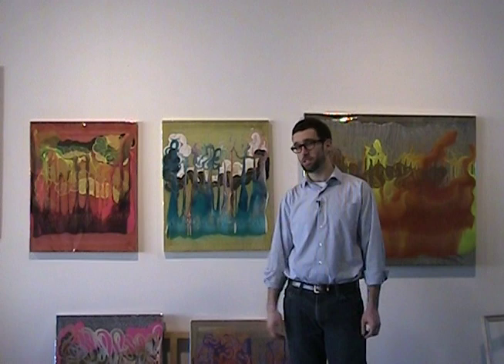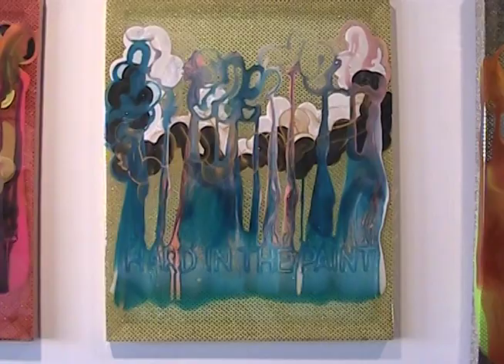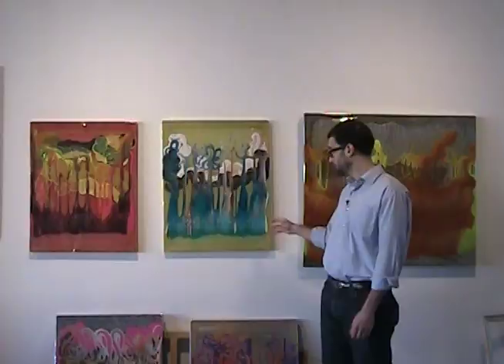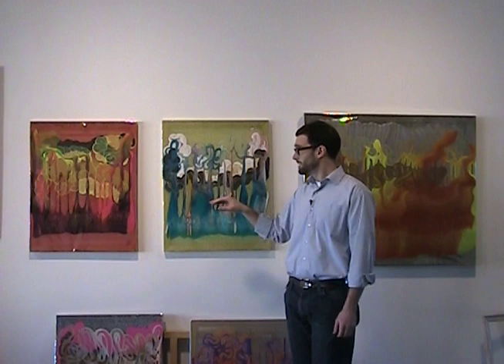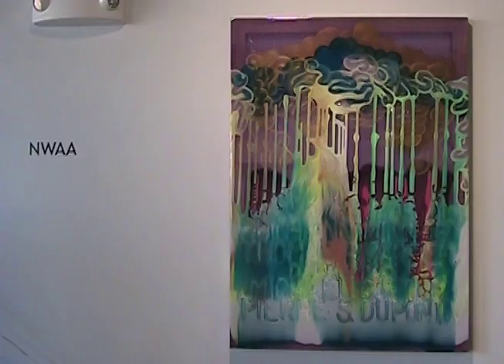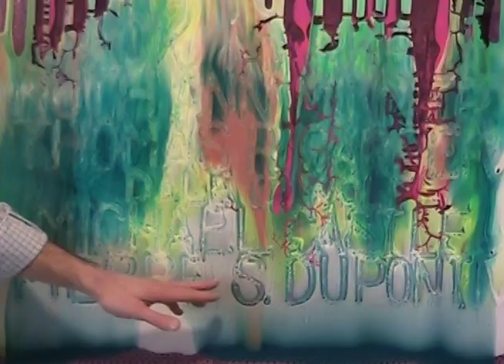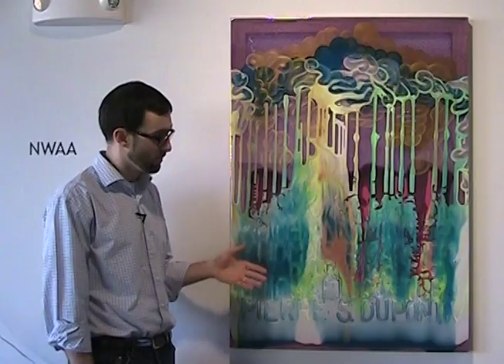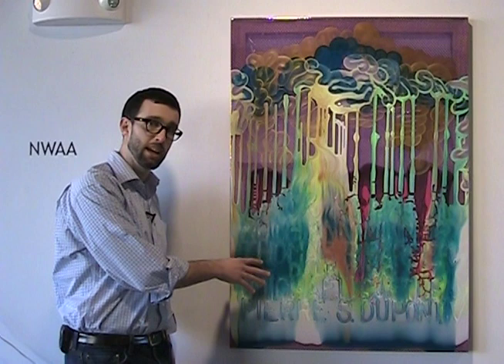Meet the Artist - Michael Kalmbach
Introduction to Michael Kalmbach, Delaware artist. Selected pieces of his work are on display in March, 2011, at the Mezzanine Gallery in Wilmington, Delaware.